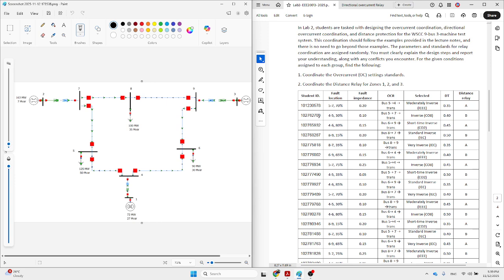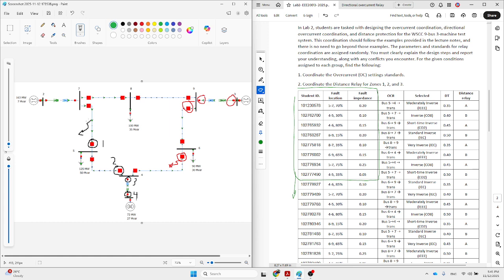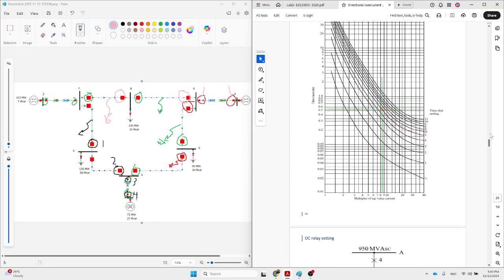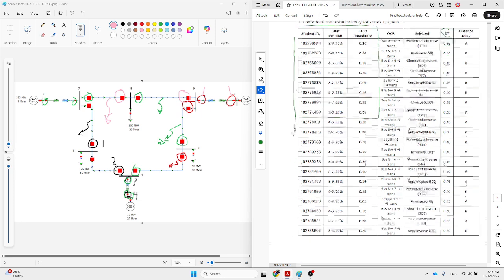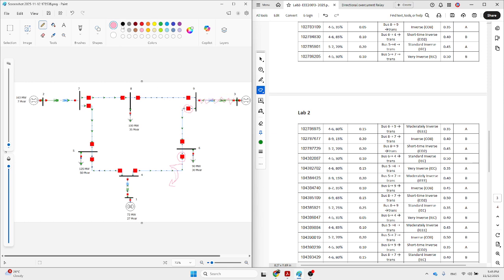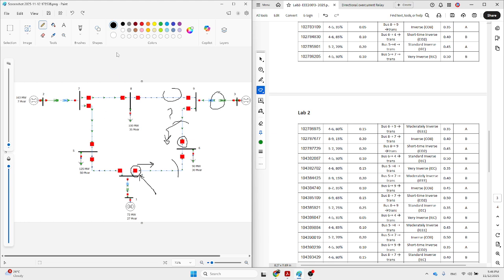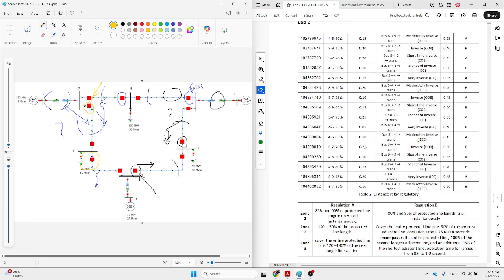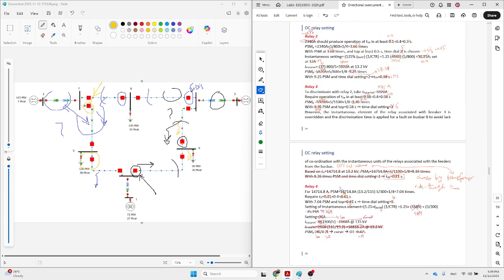Lab 2 Power Sytem Protection